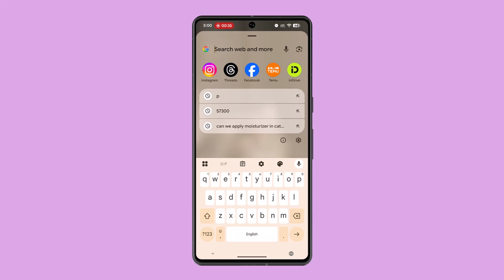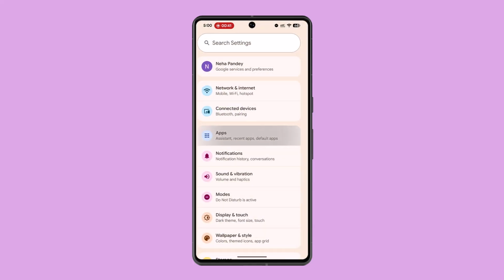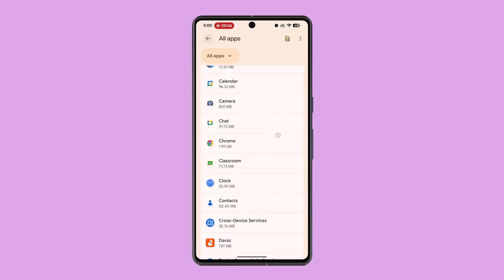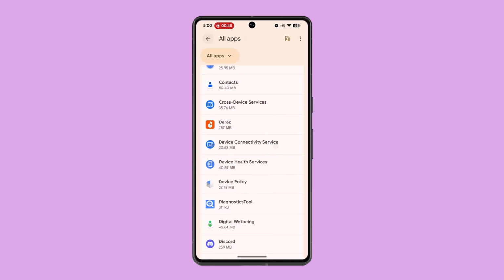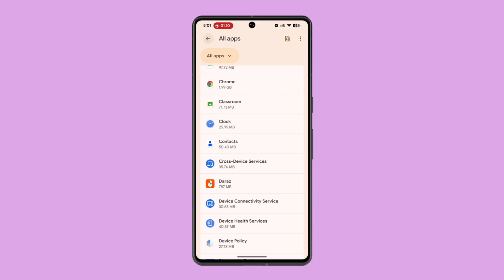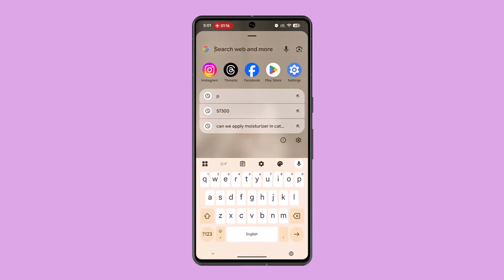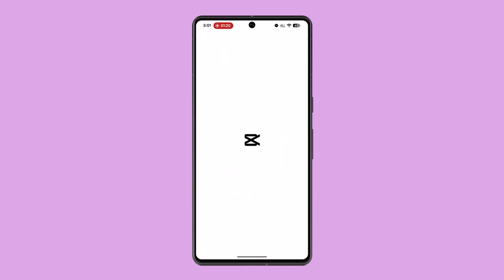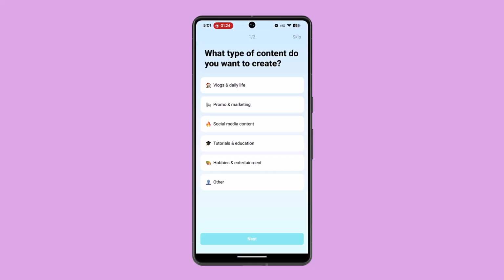How to Fix Capcut Export Taking Too Long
This video provides a helpful troubleshooting guide for when your CapCut app is taking too long to export videos. The host walks you through several practical solutions to speed up the export process and get your projects rendered efficiently.

The tutorial begins by showing you how to access your device settings and navigate to the CapCut app section. From there, you'll learn how clearing the app's cache and storage can often resolve performance issues. A key technical tip involves checking the hardware encoding settings—you can enable "HW+" decoding on powerful devices for better performance, or disable it if you're experiencing compatibility problems. The video also advises checking your project's file size, as extremely large files can naturally take longer to export. If these steps don't work, the host recommends closing all background apps and resetting your device as a final troubleshooting measure.

Timestamps:
0:00 - Introduction
0:19 - Accessing App Settings
0:35 - Clearing Cache and Storage
0:45 - Adjusting HW+ Decoder Settings
1:02 - Checking File Size and Limitations
1:15 - Closing Apps and Resetting Your Device
1:26 - Conclusion